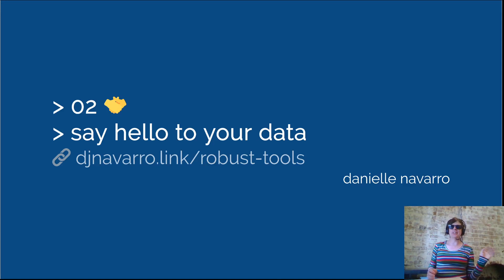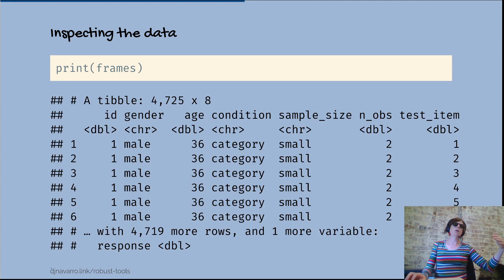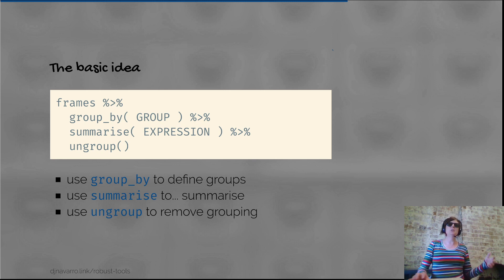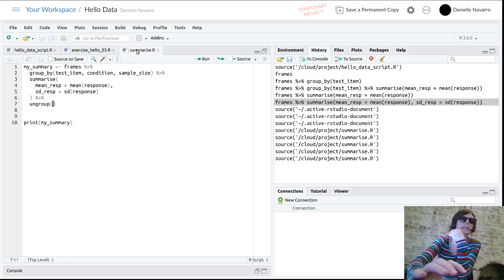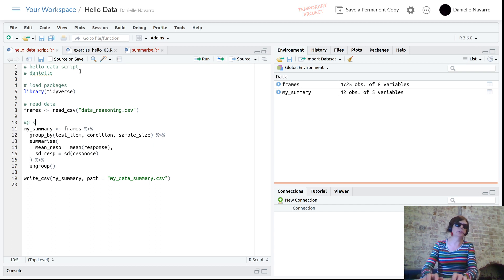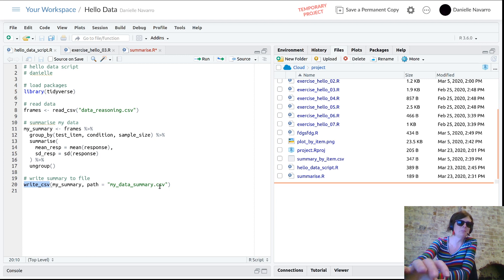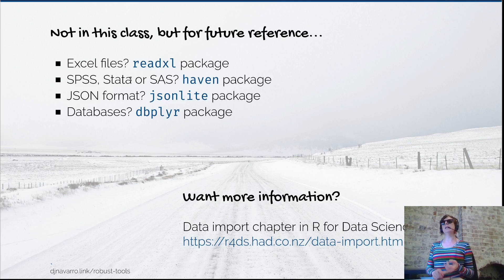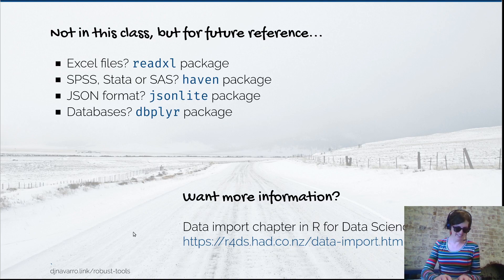say hello to your data (part 3)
A quick wrap up of the section, an example of using write_csv(), and pointers to more resources